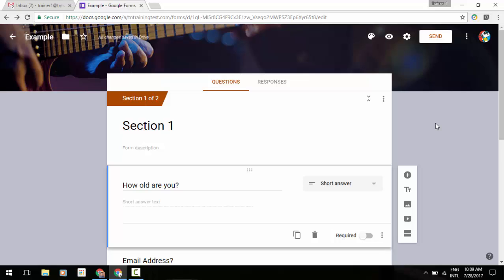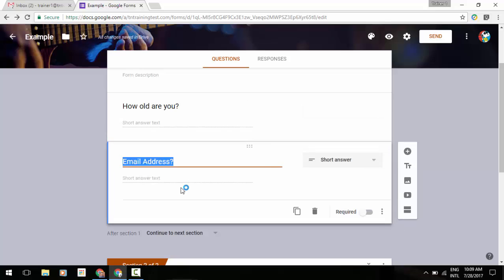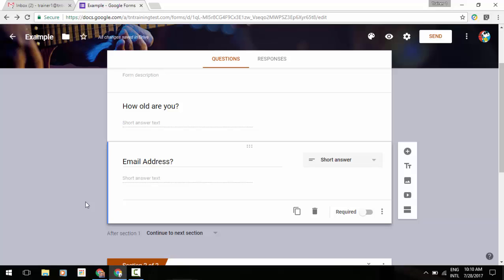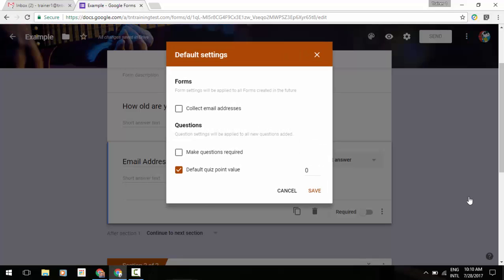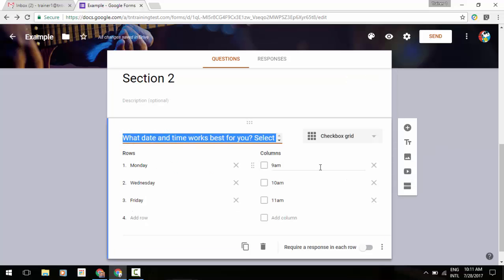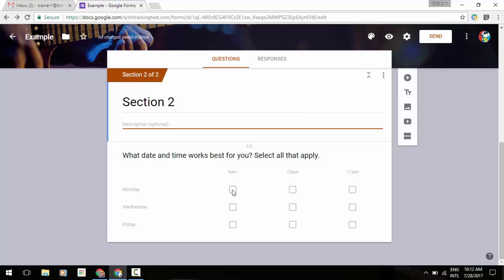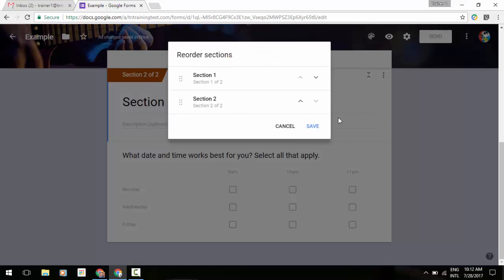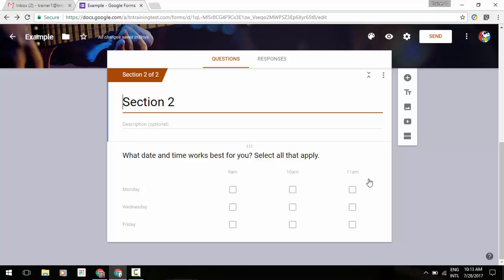Smarter Google Forms to save you time & more!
Starting today, Google is improving Forms with several updates. First, is intelligent response validation, where Google will suggest response validation based on the question you ask. Next, is Cross-domain file uploads, which will allow users outside of your domain to upload files as responses to your questions—provided both of your organizations allow cross-domain sharing in Google Drive. Then there is Preferences, which you can save time by assigning default settings to apply to any new forms you create. Next is Checkbox Grid questions, when you need to be able to select multiple options from multiple categories. Lastly, Section reordering, for when you want to reorder whole sections quickly and easily.